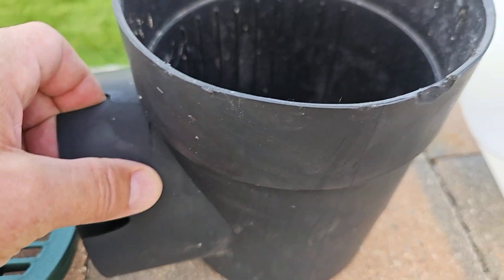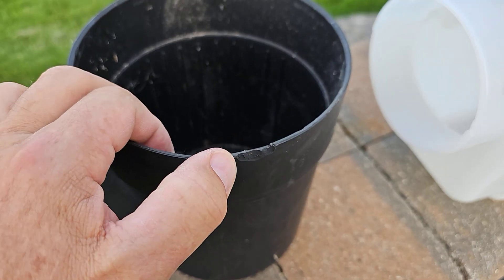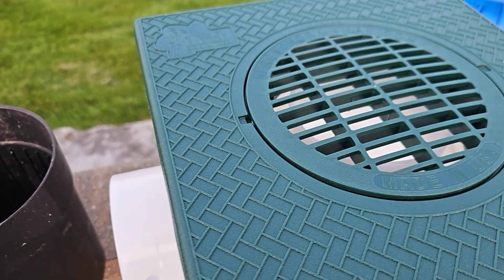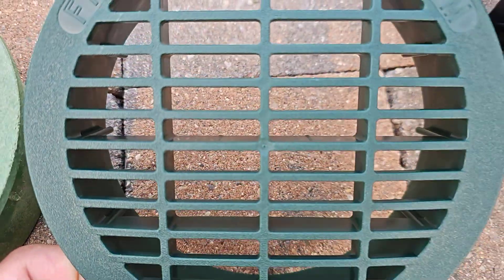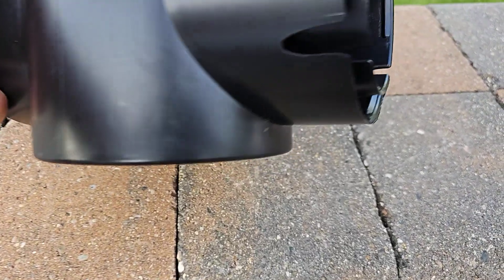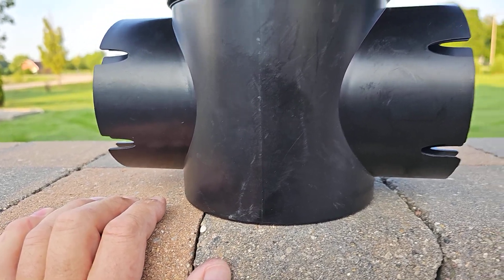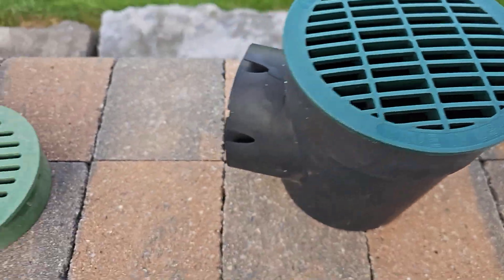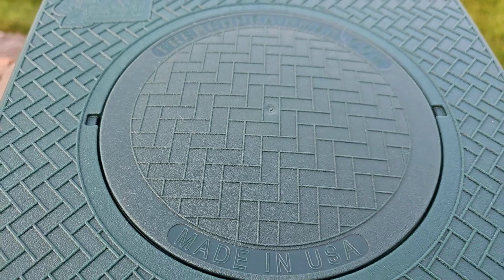Catch Basin Weaknesses and How to Improve Them